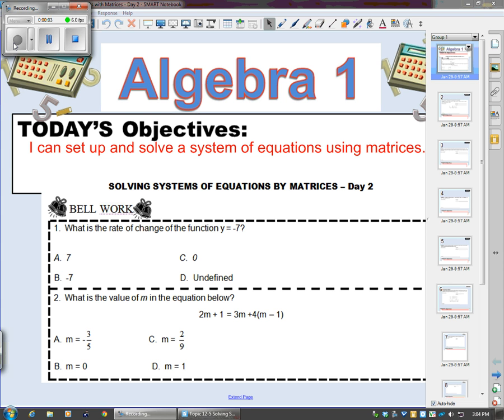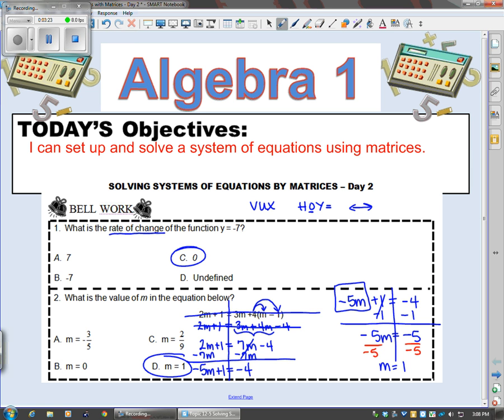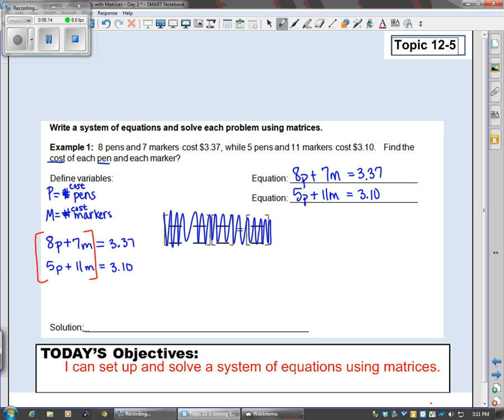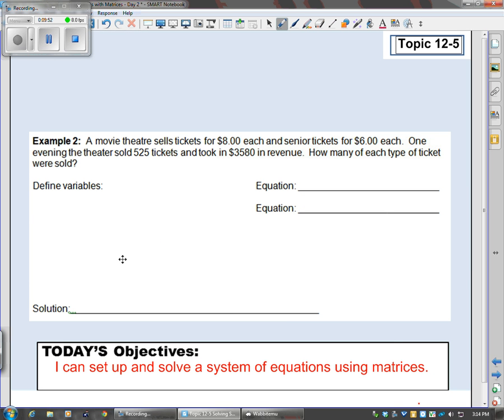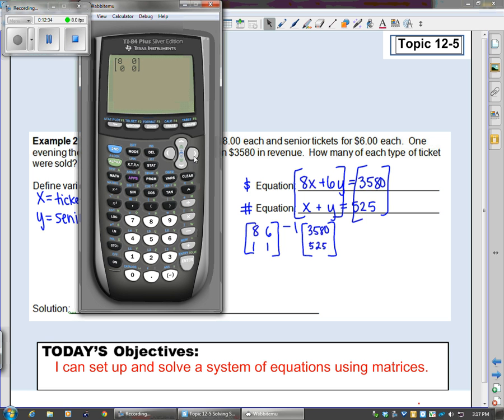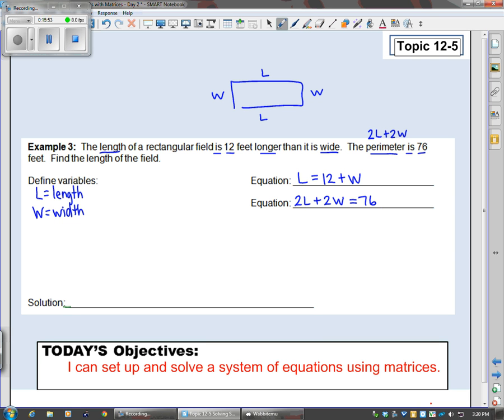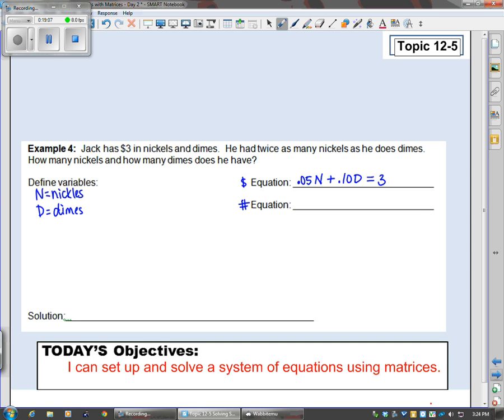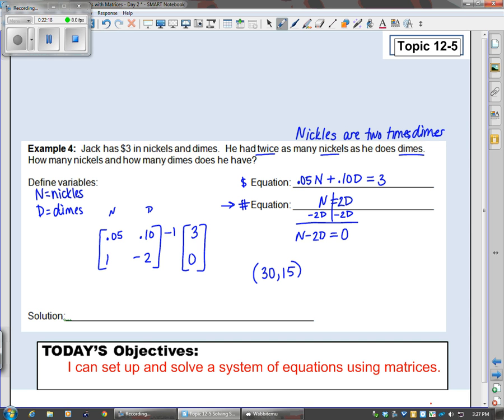Topic 12 5 Solving Systems using Matrices Applications